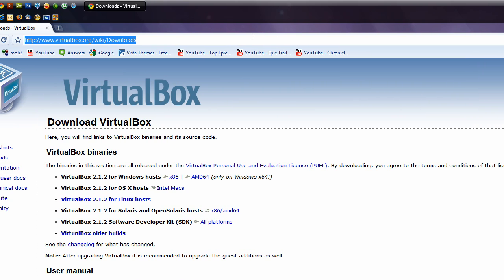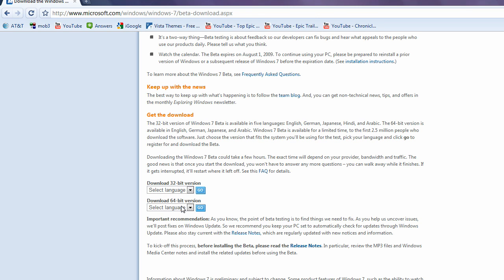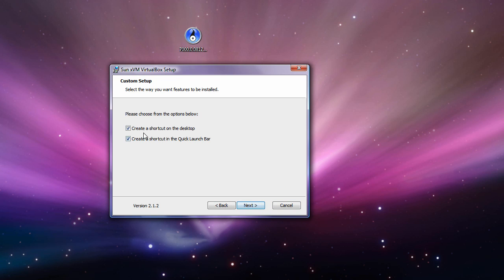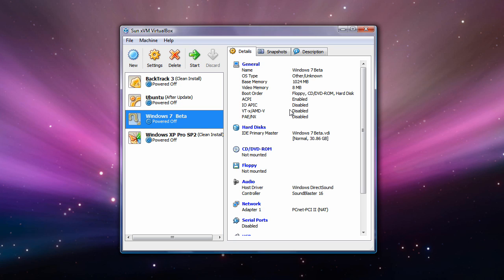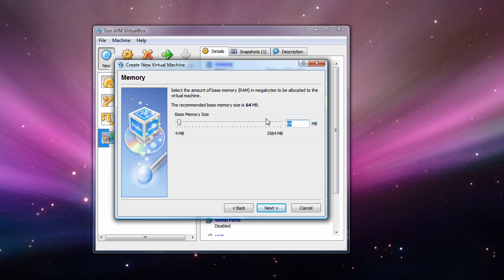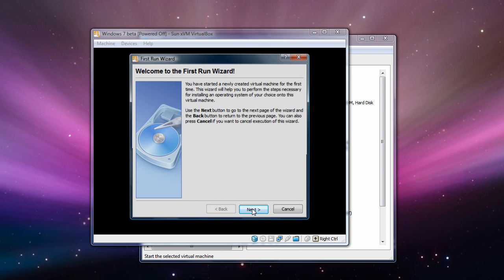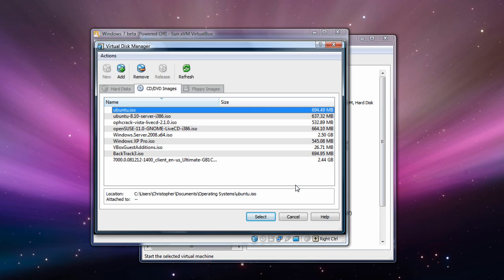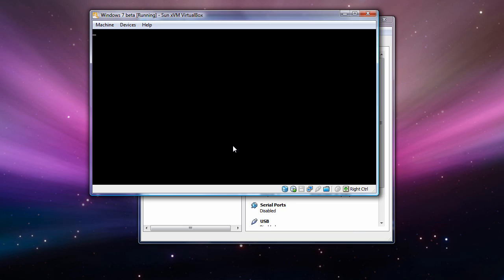Installing Windows 7 in Virtual Box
In this video tutorial, I'll teach you how to install Windows 7 in a Virtual Machine, so you don't have to partition your hard drive or reboot to use it.